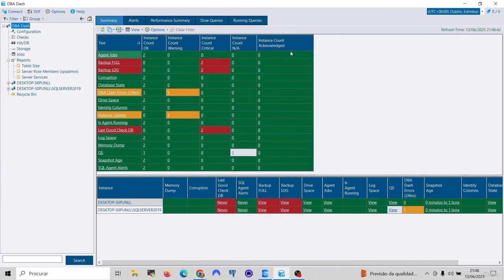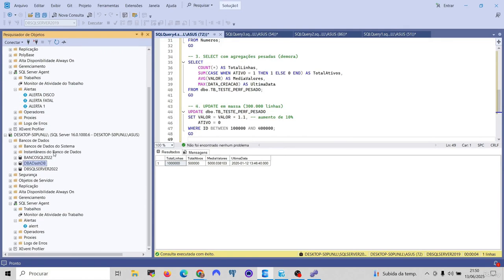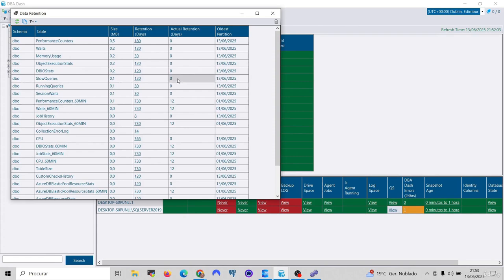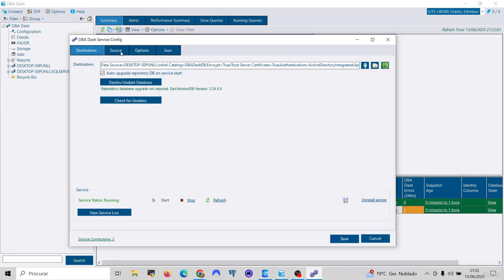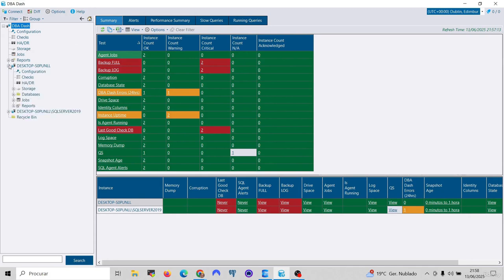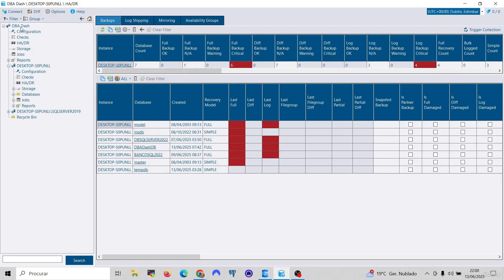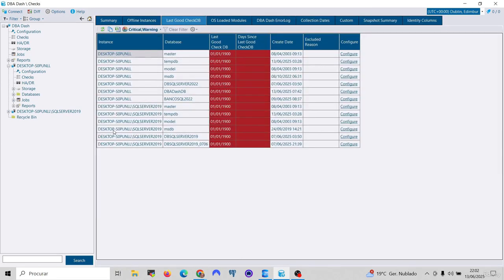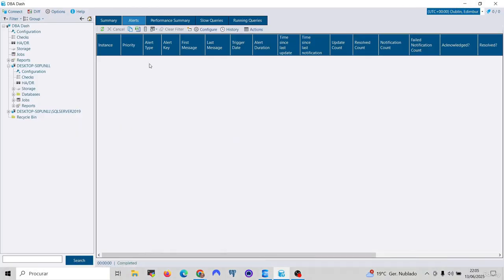SQL Server DBA Toolkit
If you are a DBA, developer, or IT infrastructure professional working with SQL Server, this course is essential for your daily work! You will learn, hands-on, how to build your arsenal of tools and scripts to have full control over performance and other aspects of your database.

What you will master in this course:

Professional Monitoring with DBADashConfigure and use this powerful free tool that provides complete dashboards on the health and performance of your SQL Server.

Stress Testing with SqlQueryStressSimulate real workloads and evaluate how SQL Server behaves under pressure. Perfect for critical environments!

Query Analysis with Statistics ParseLearn how to understand CPU usage, I/O, and execution time of your queries. Make data-driven decisions.

DBATools and Essential PowerShell ScriptsExplore the incredible free scripts available at DBATools to automate SQL Server administration. You will also learn how to use some of the amazing ready-made PowerShell scripts, such as automated CU (Cumulative Update) deployment for SQL Server, simplifying repetitive tasks and improving efficiency.

Collection of Essential SQL ScriptsMaster renowned tools and scripts from the world’s top SQL Server gurus:

Brent Ozar

Adam Machanic

Ola Hallengren and more

Exclusive scripts developed by me to simplify SQL Server performance monitoring.

Beginner and experienced DBAs

IT Infrastructure teams

Developers who need to better understand query performance

Professionals who want to solve real SQL Server performance problems

Learn through practical examples, real tools, and the expertise of someone who works in the database world every day.